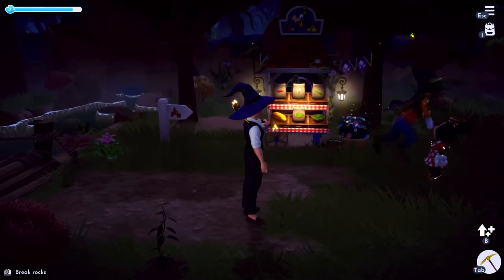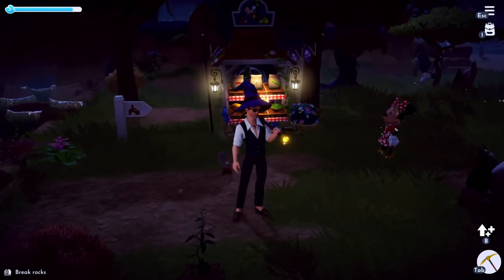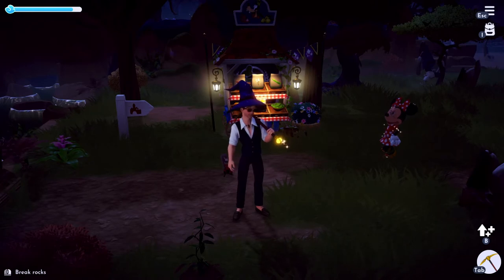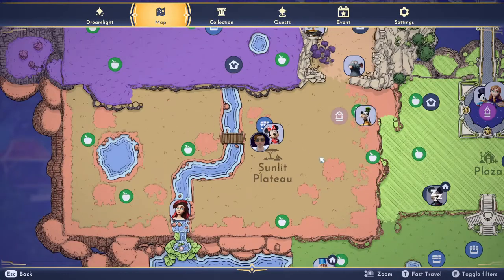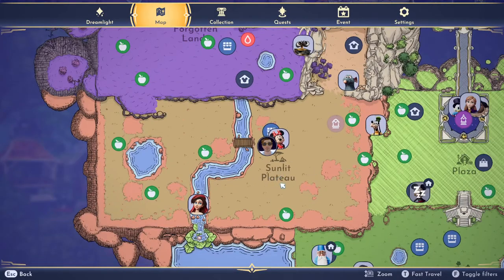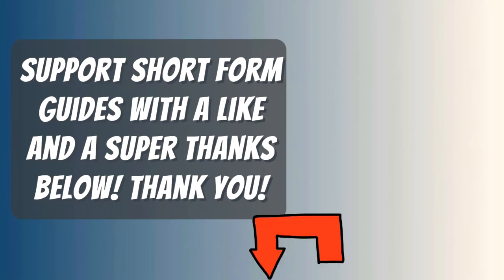How To Find Zucchini Seeds In Disney Dreamlight Valley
What you need to do to Get Zucchini Seeds In Disney Dreamlight Valley. A Guide and location for Zucchini Seeds on Disney Dreamlight Valley